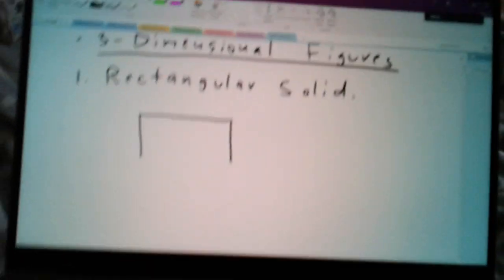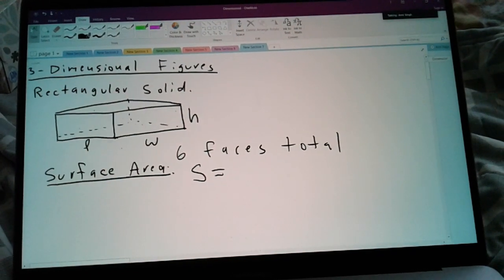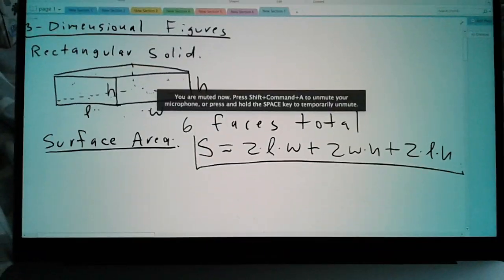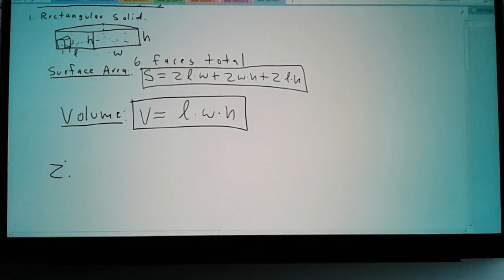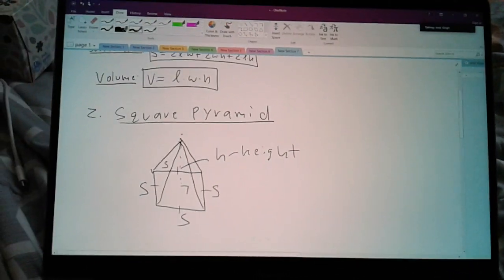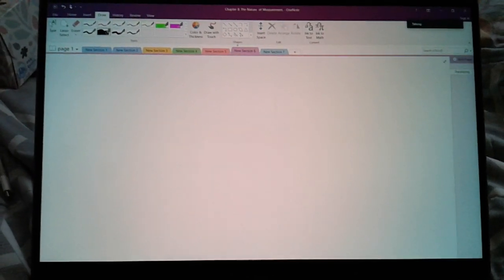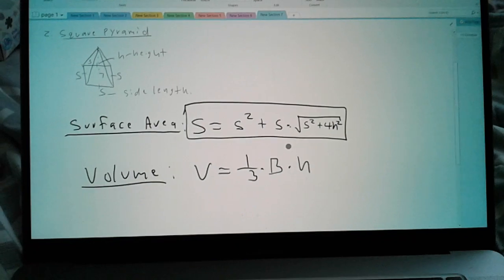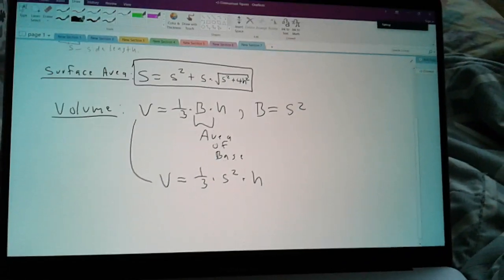May 11, 2021(4)